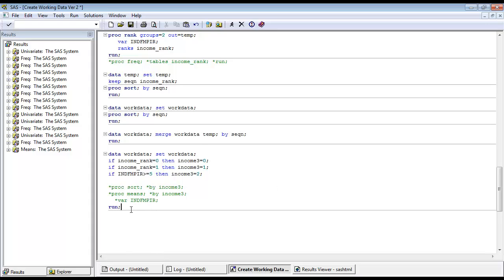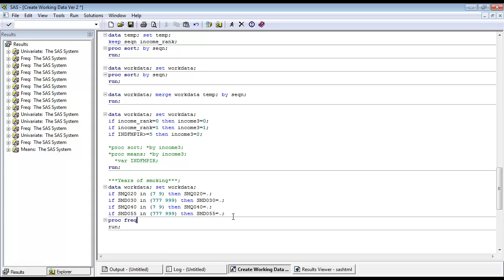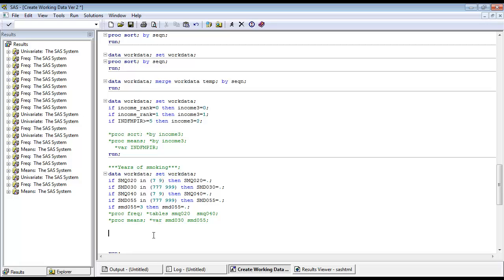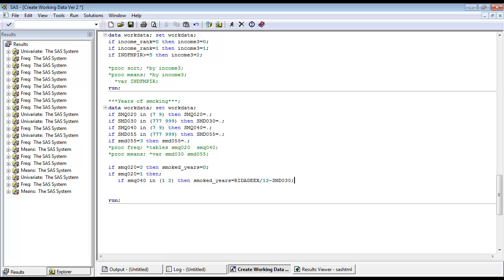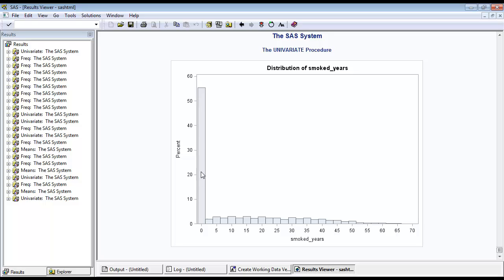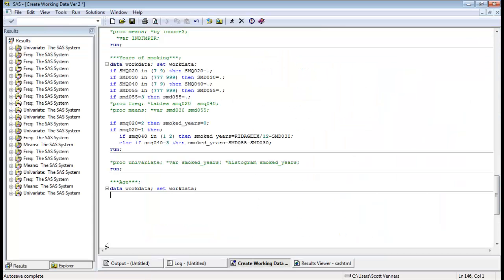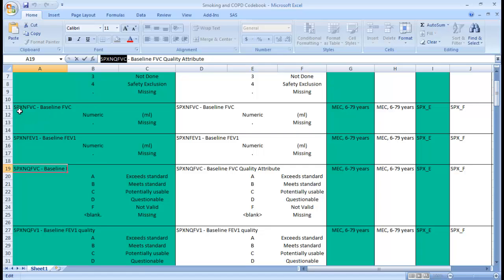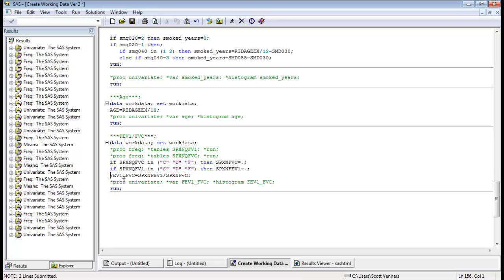5.4 - Cleaning and Recoding your Data (Part 3 of 4)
This video supports a class at Simon Fraser University and is intended for students in the class.  In it, students will learn how to clean and recode data using SAS to prepare it for statistical modeling.